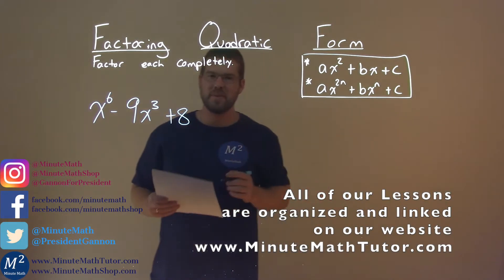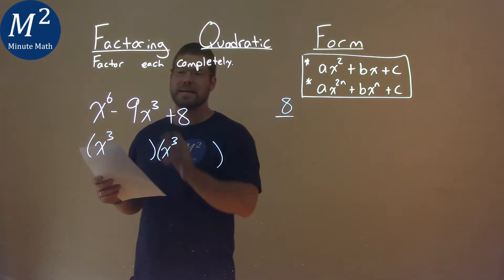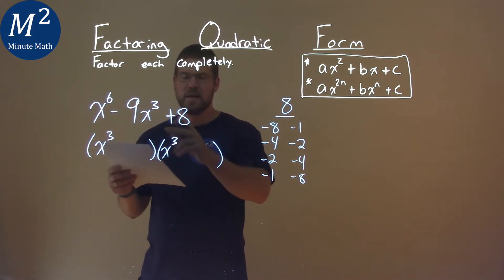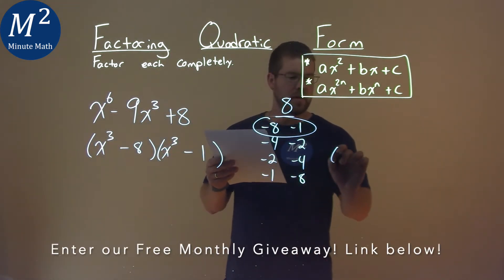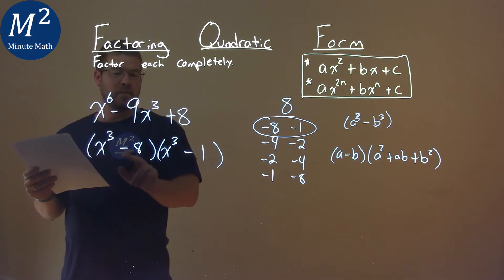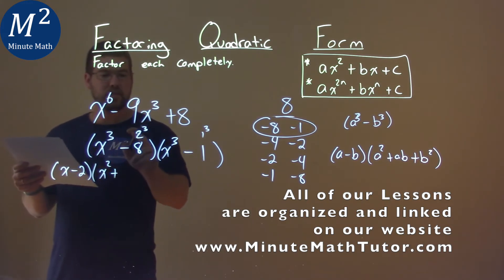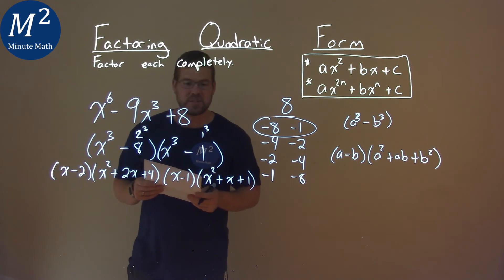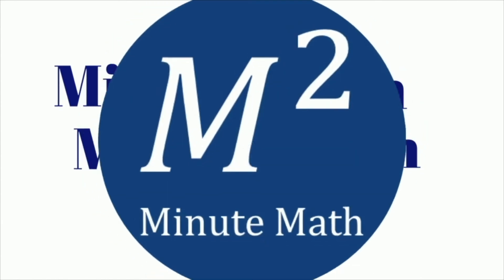Factor Completely x^6-9x^3+8